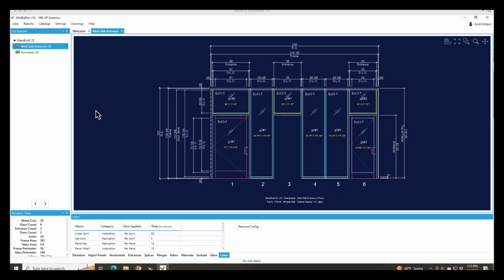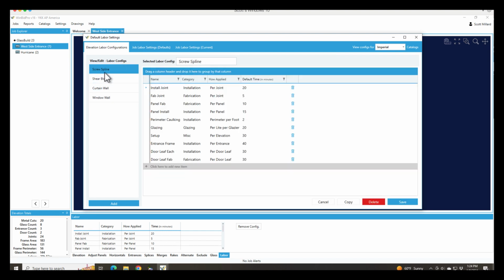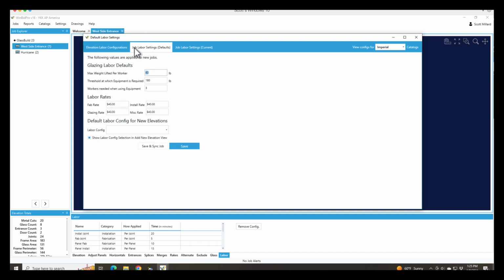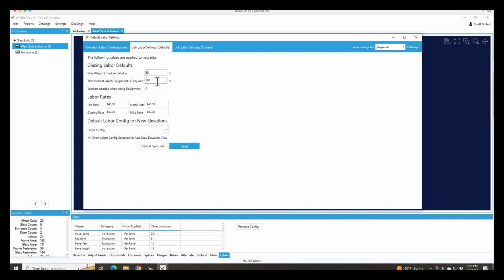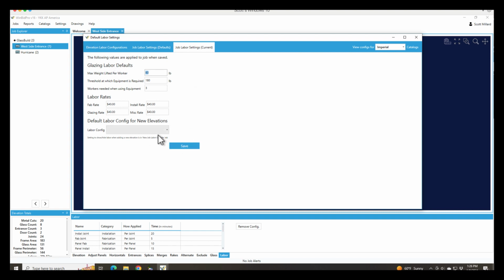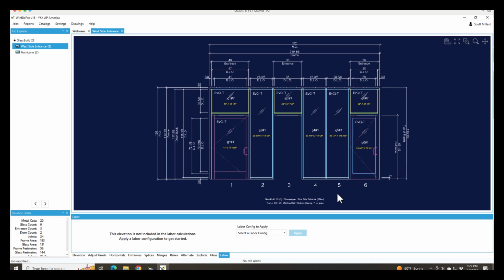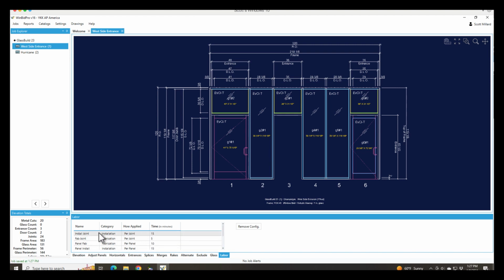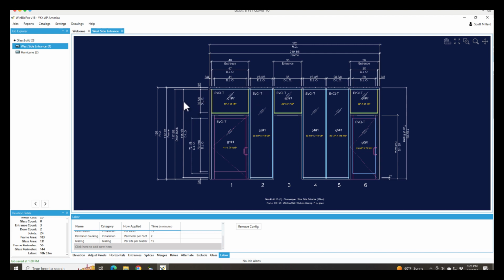Part 1 of Labor Configurations in WinBidPro v16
Learn the basic location and layout of the labor configuration tools in WinBidPro v16